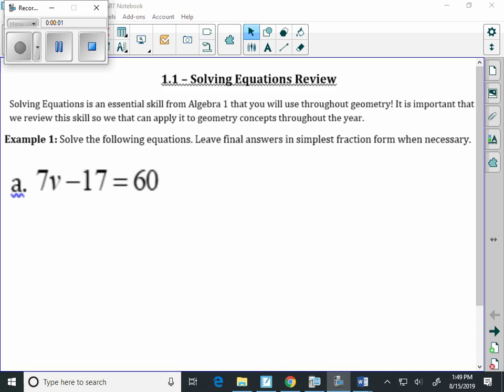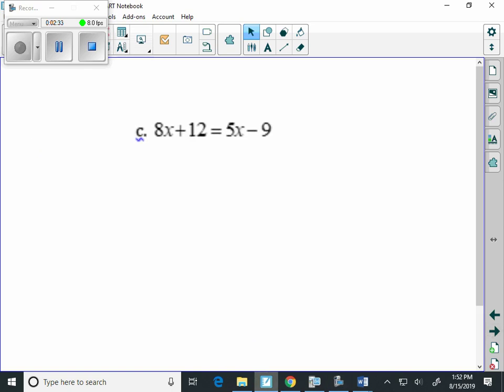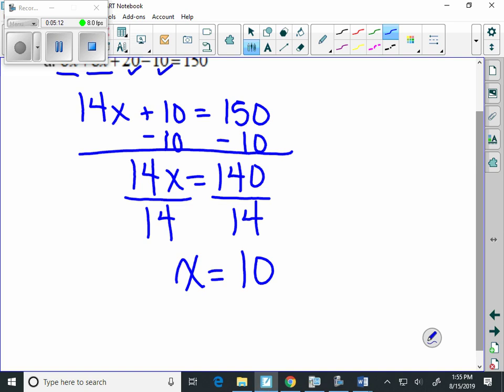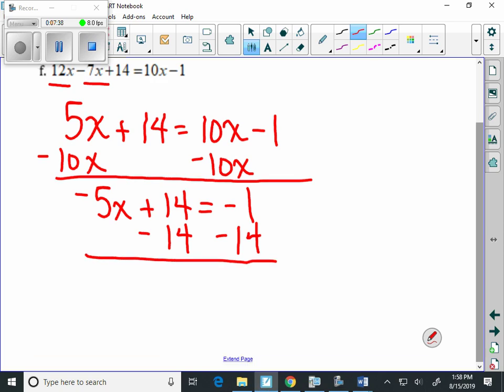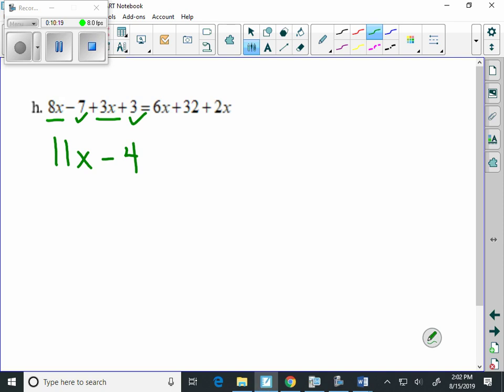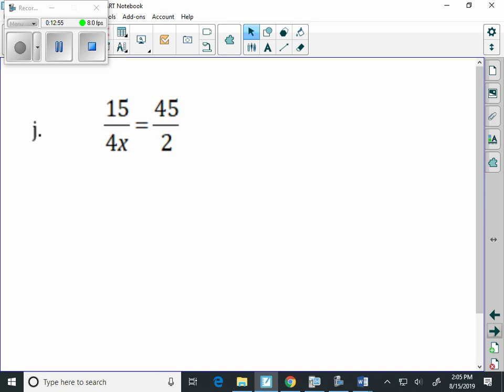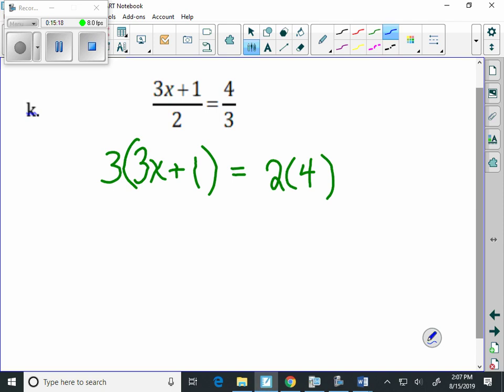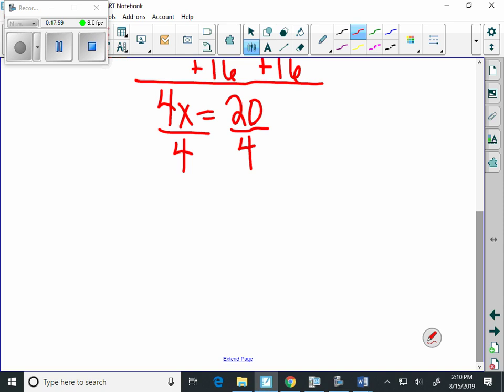geo notes solving eq rev